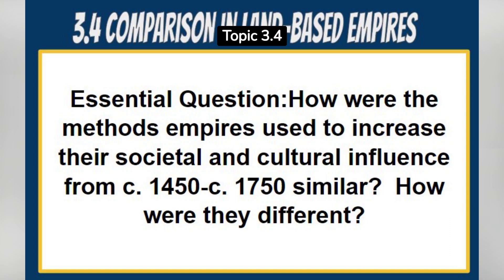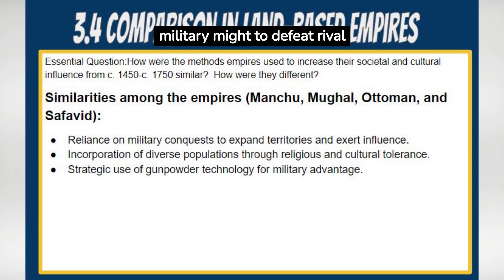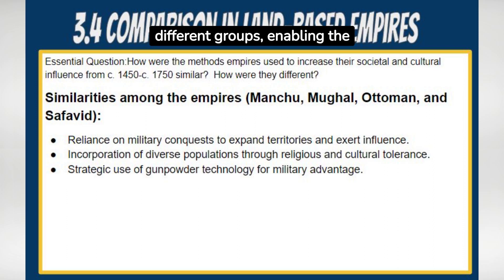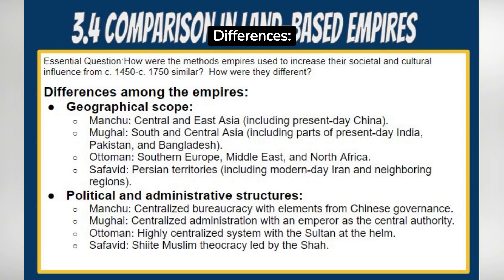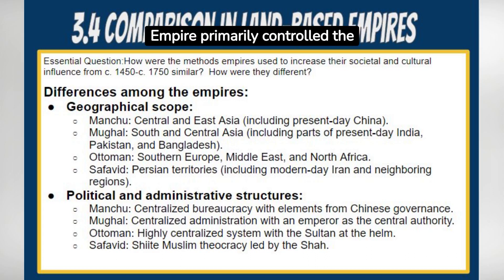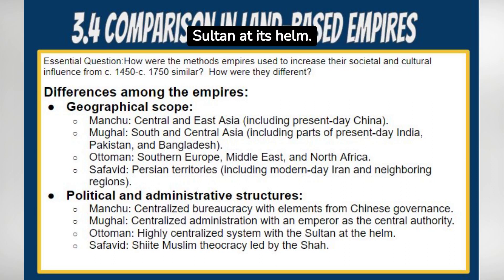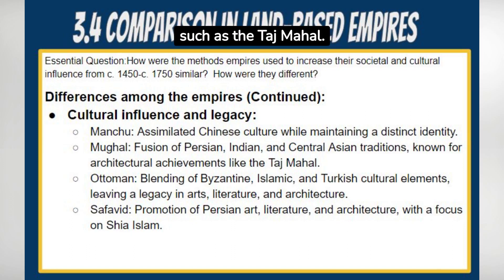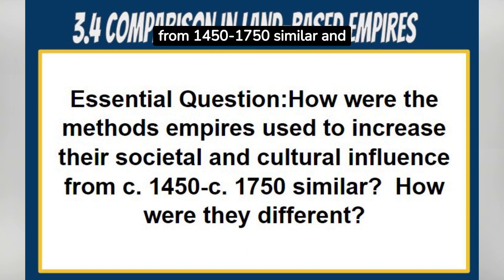3.4 Comparison In Land Based Empires c. 1450-1750 (AP World History Modern)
This video takes you though the essential content of AP World History Topic 3.4 Comparison In Land Based Empires c. 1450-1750.  This can be used in conjunction with the study guide found on my Teachers Pay Teachers store